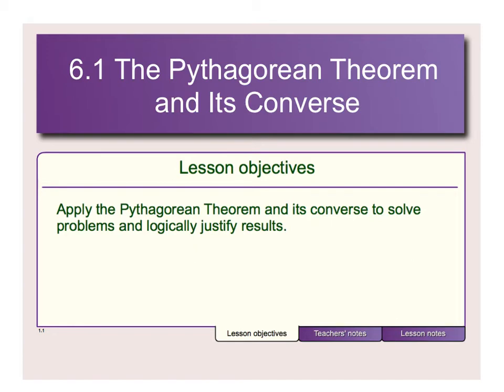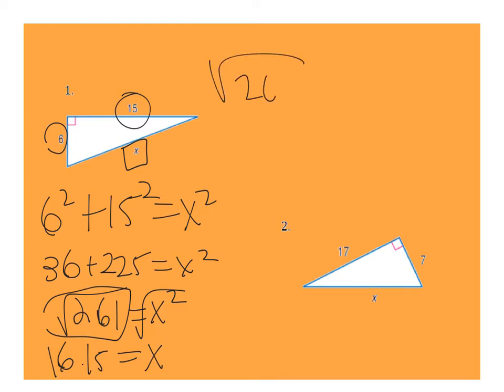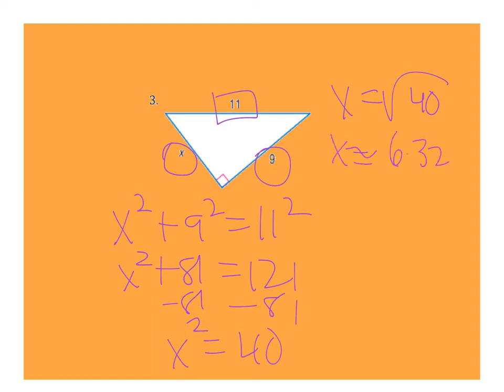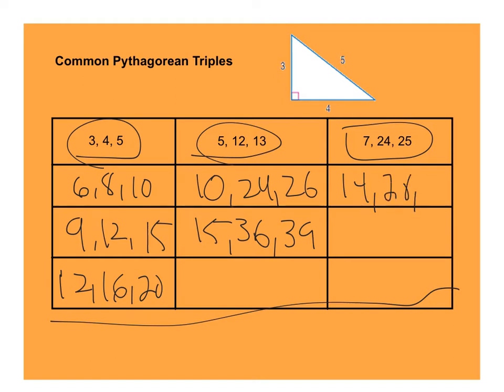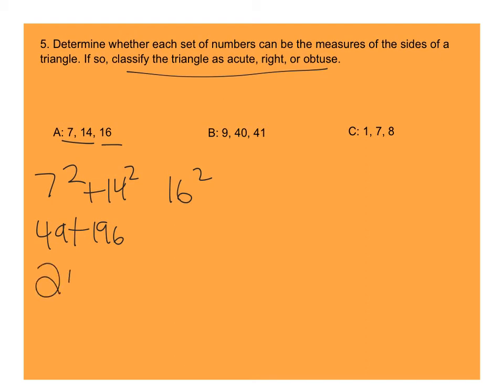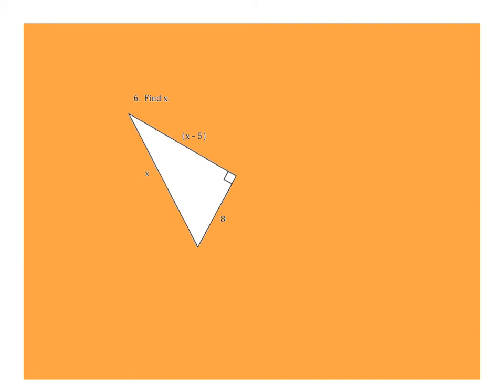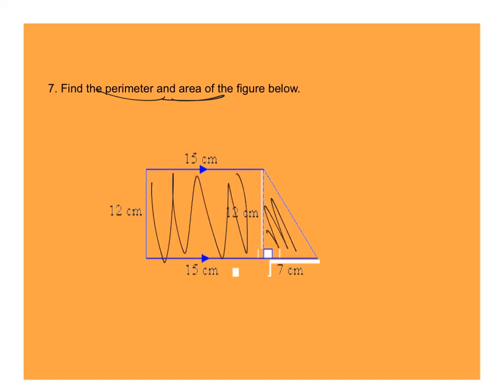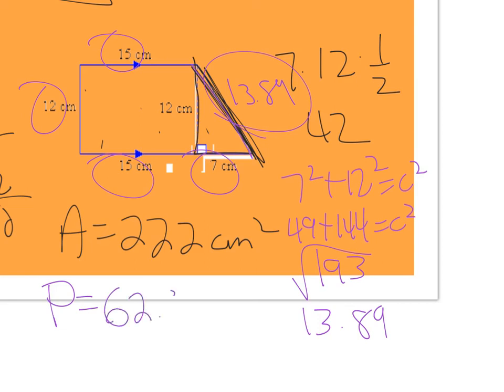Unit 6 Notes 1 Pyth Thm Geo B Heeren